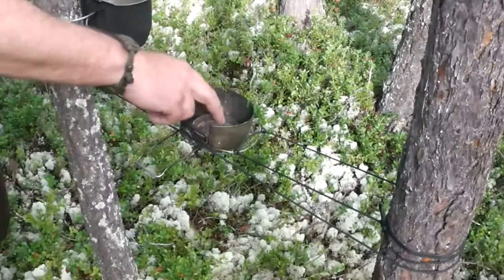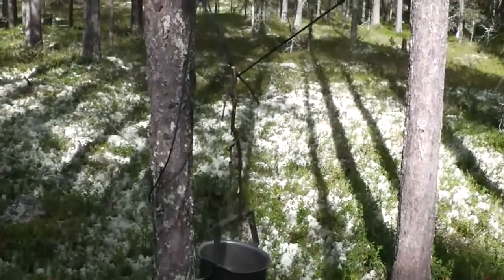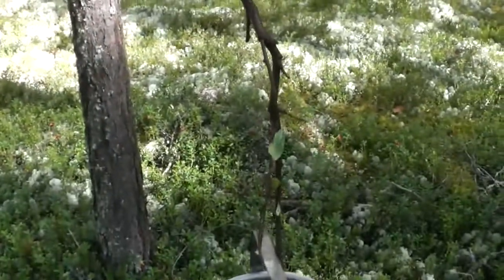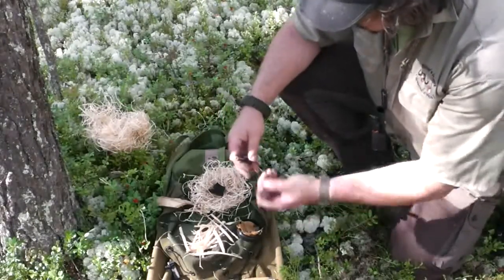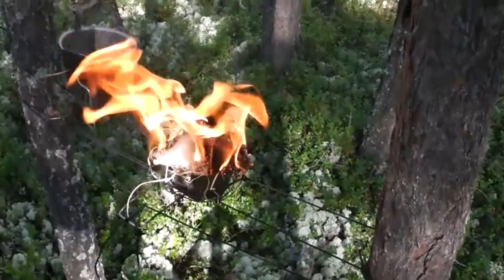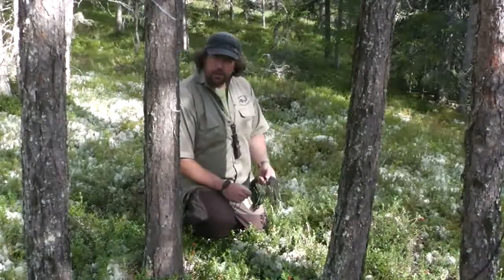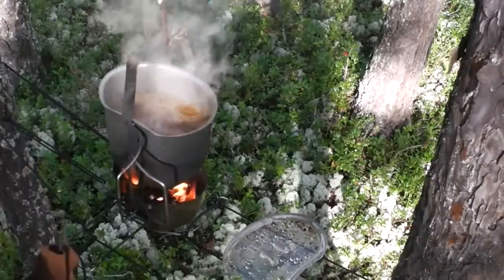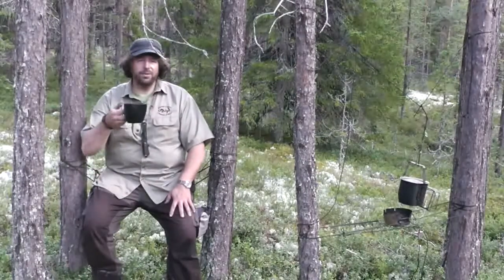The Suspended Crusader Setup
A nifty way to cook your coffee or dinner on the crusader cooking system away from the wet ground. This is very comfortable indeed and its way easier to light your fire away from the soggy ground. To get myself from the ground as well I make an easy rope chair made with paracord.